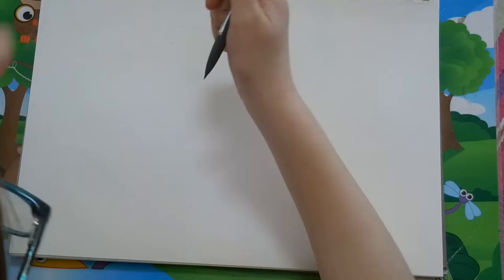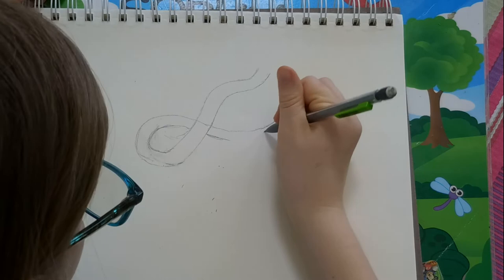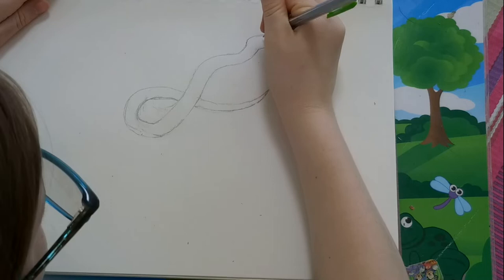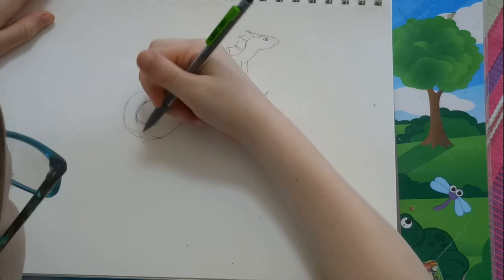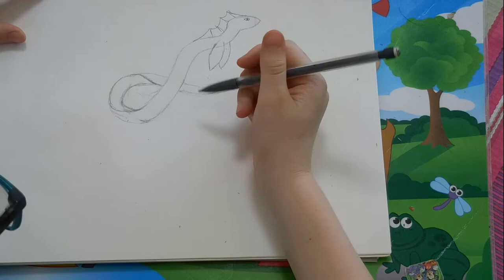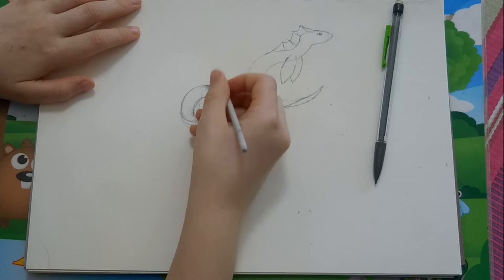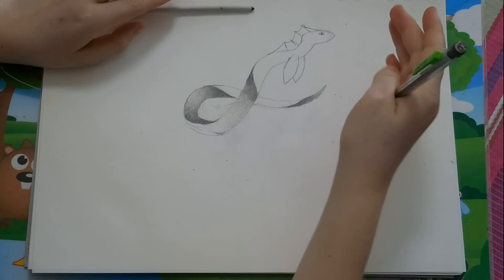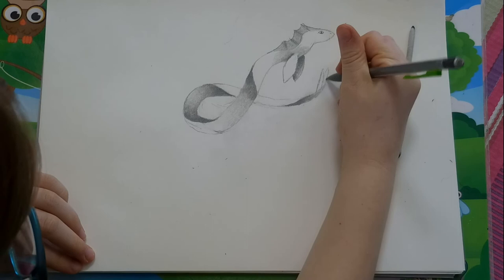How to Draw a Sea Serpent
Want to learn how to draw a sea serpent in under 10 minutes? This is the video for you.  Watch and learn!